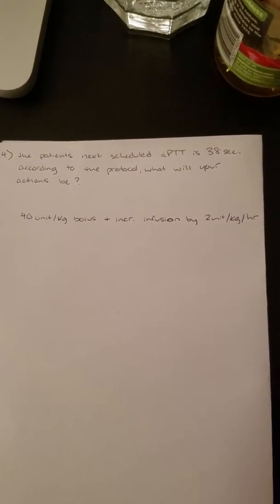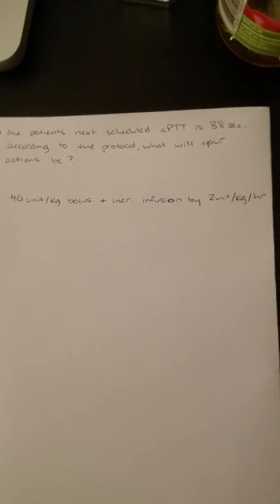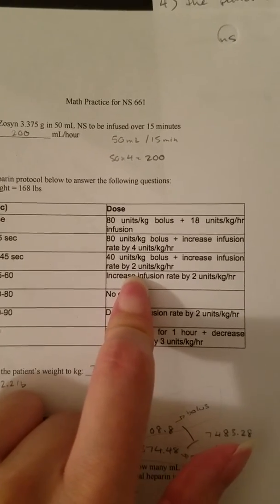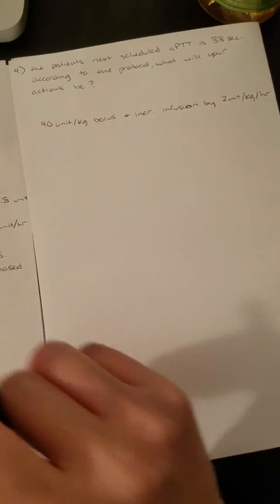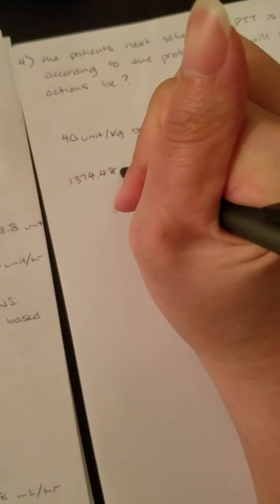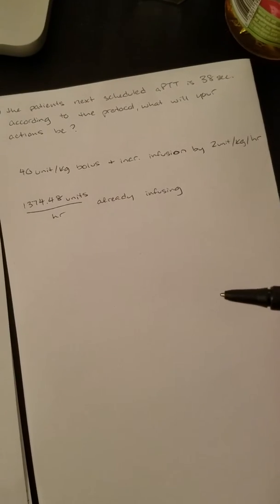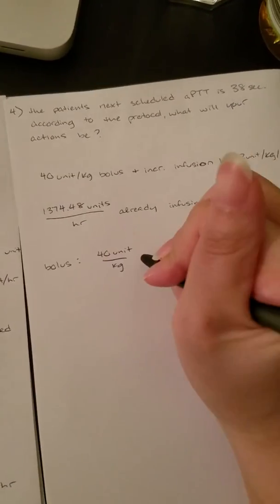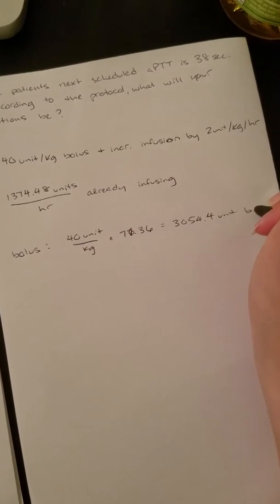Heparin Sliding Scale Dosage Calculations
Doing it for my classmates. Not aesthetic at all lol.